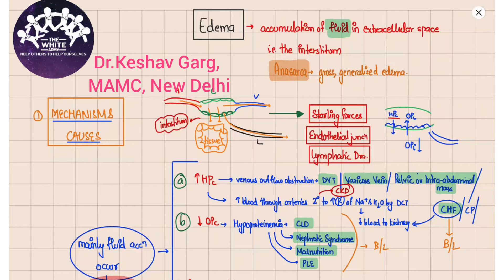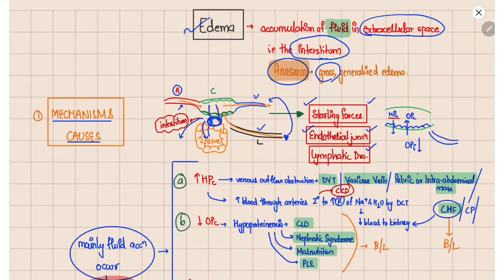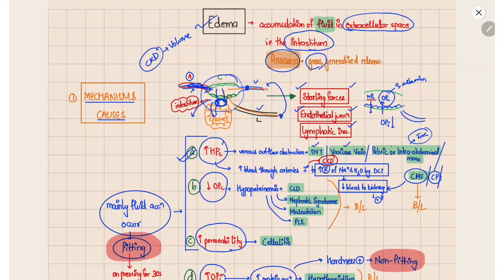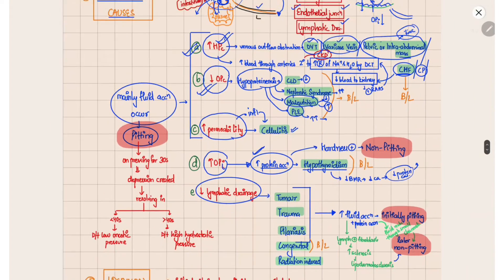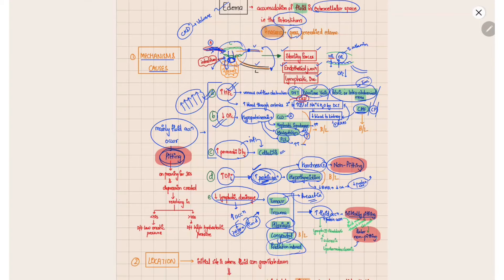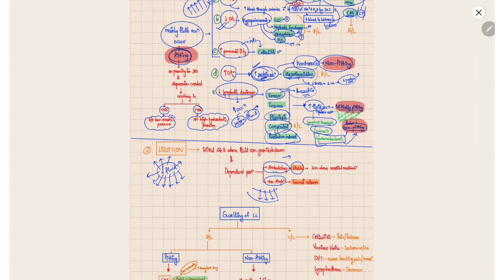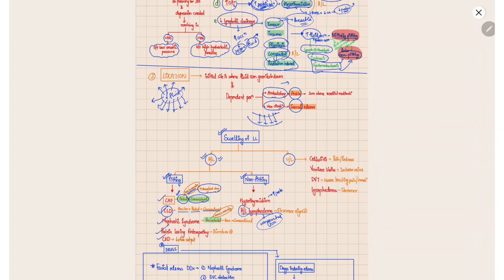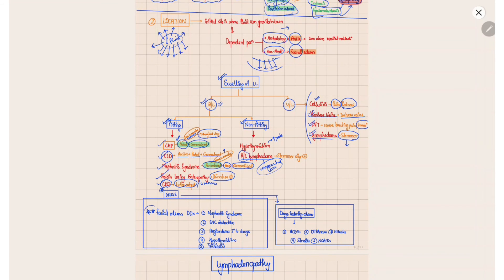EDEMA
General Physical Examination Series
explained by Dr. Keshav Garg, MAMC, New Delhi.

To make studies more interesting and enjoyable, we are constantly trying to share most important tables, charts, diagrams, mnemonics, scoring systems, diagnostic criteria, motivating quotes and other useful study materials on